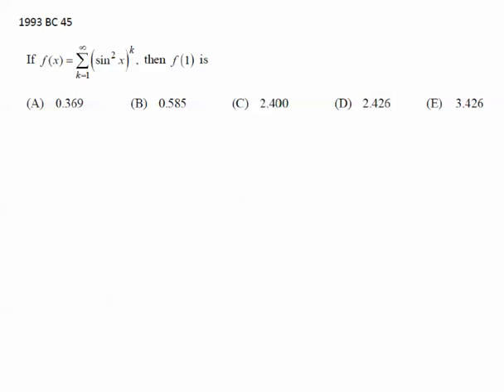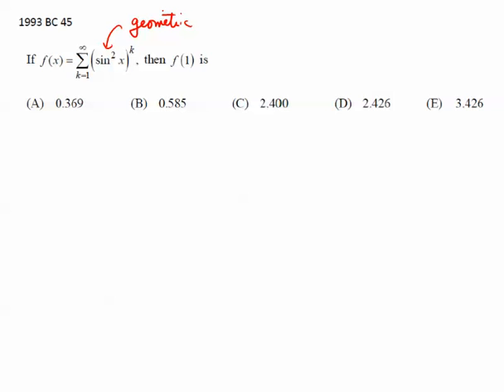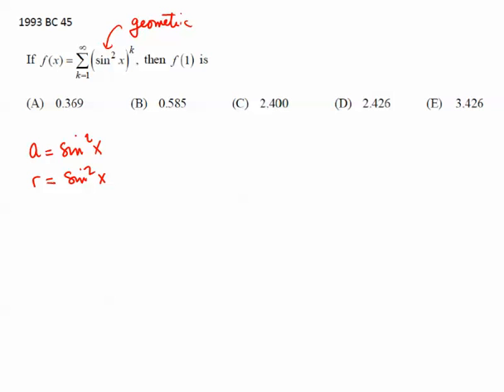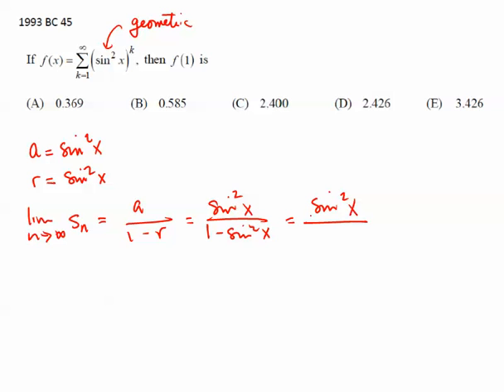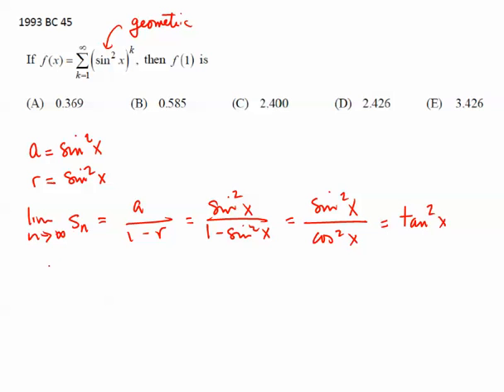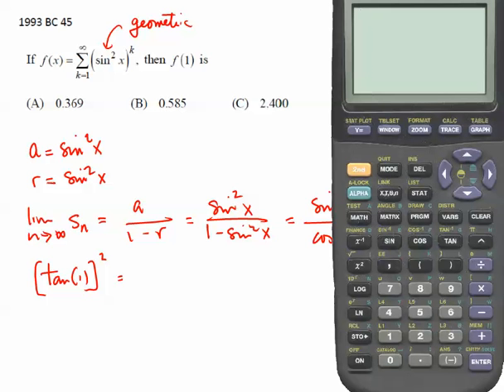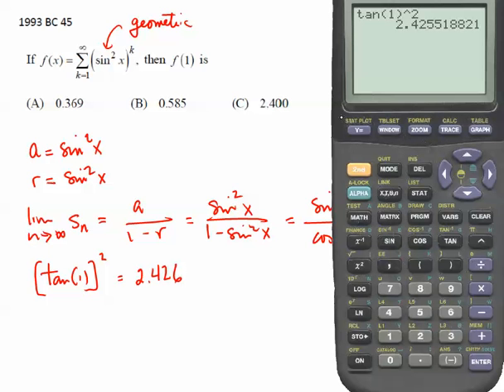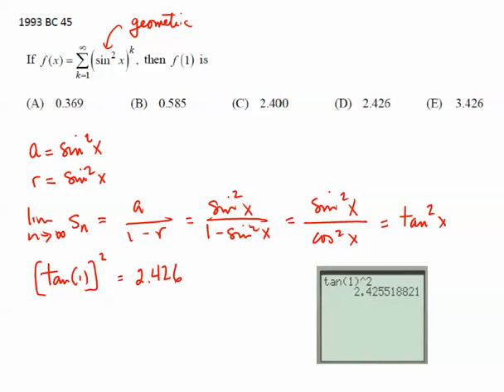3/2/2014 6:33:13 PM